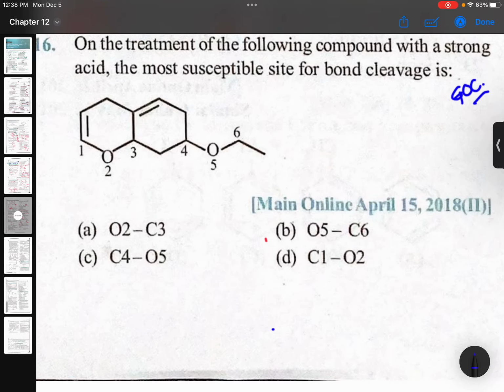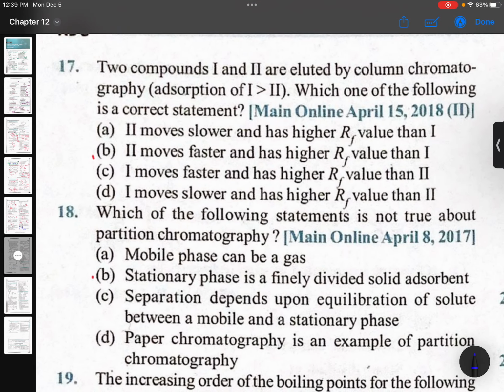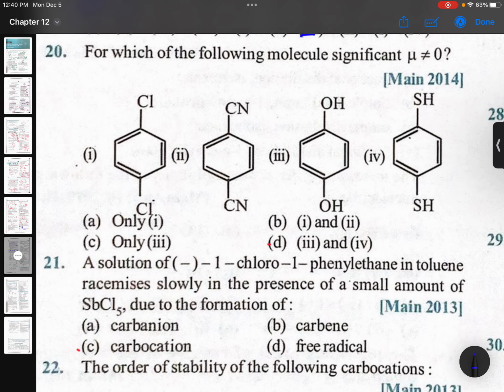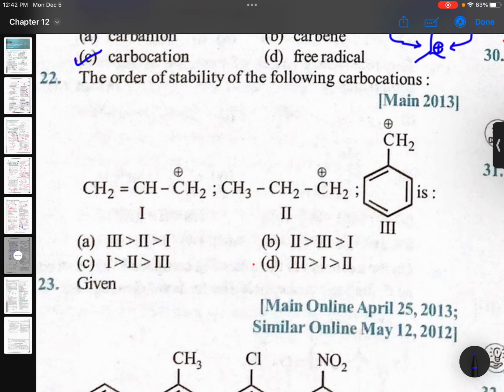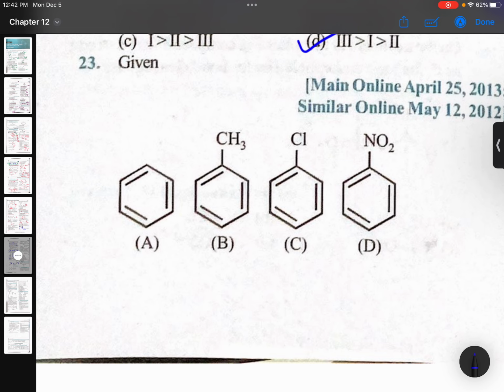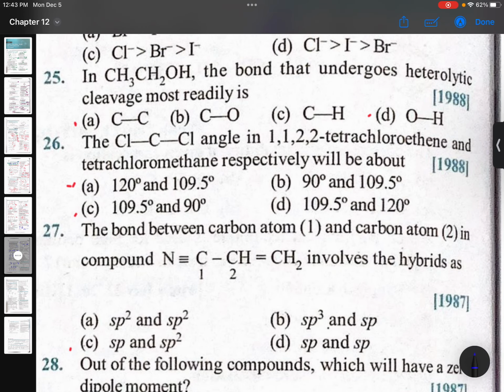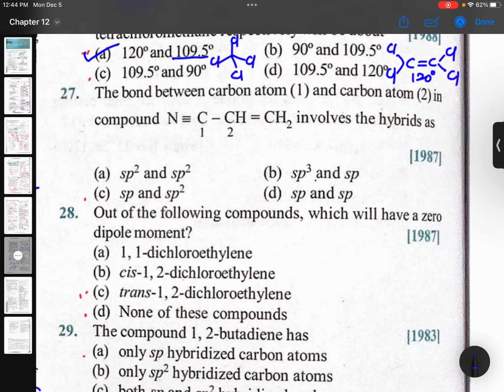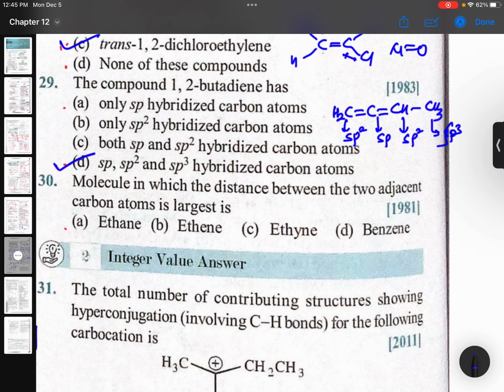Goc previously asked questions iit jee 2